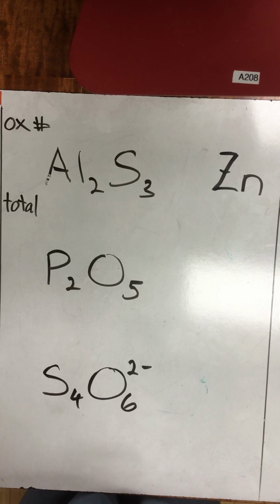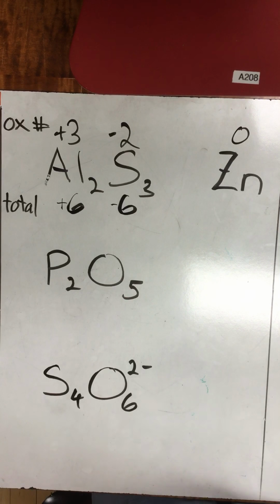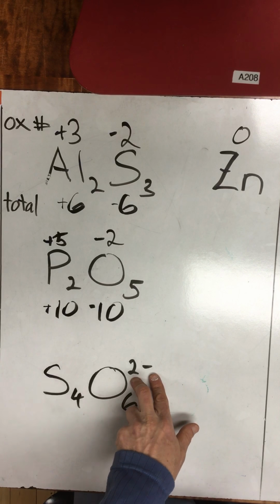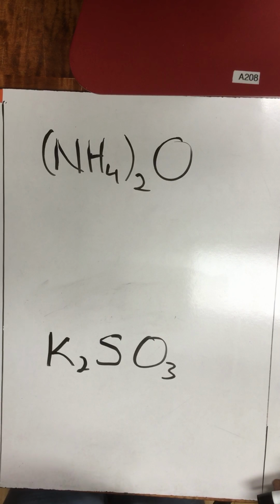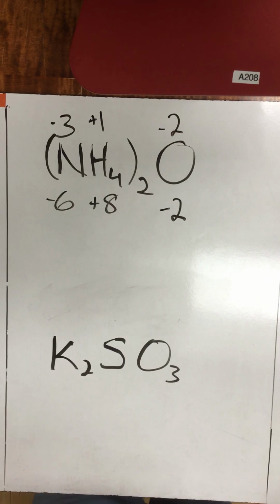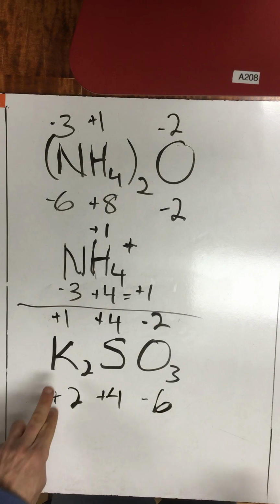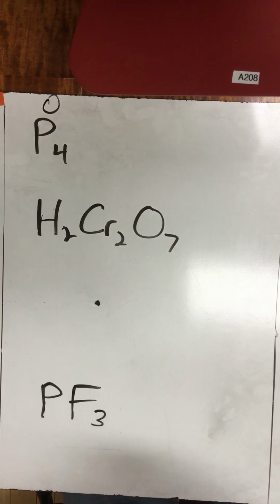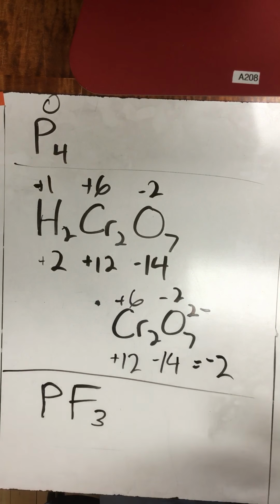Assigning oxidation numbers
Examples of assigning oxidation numbers are shown and explained